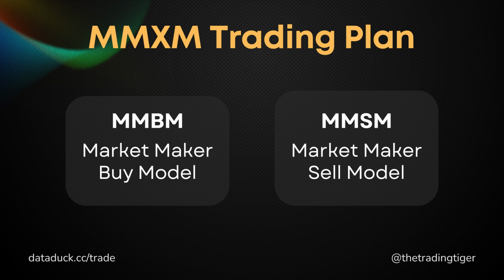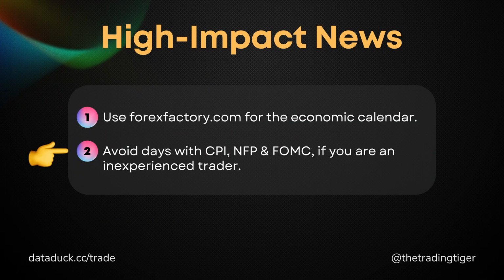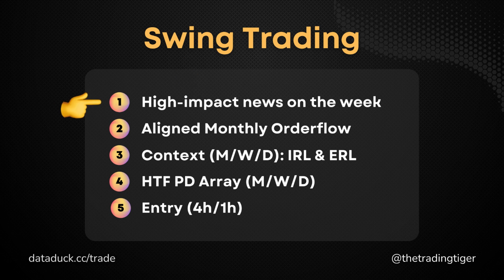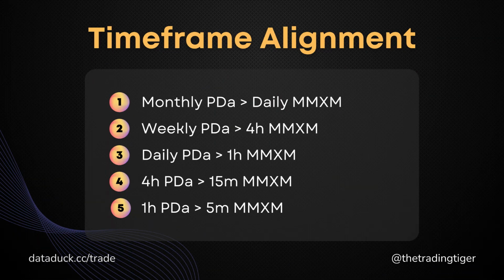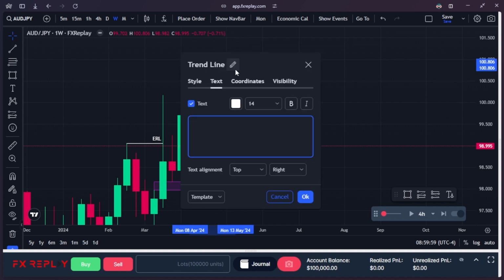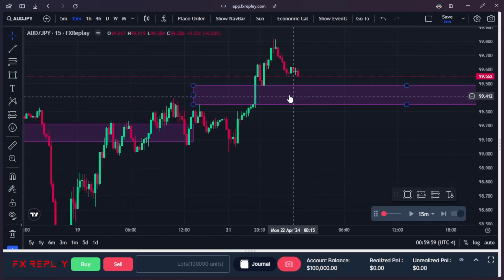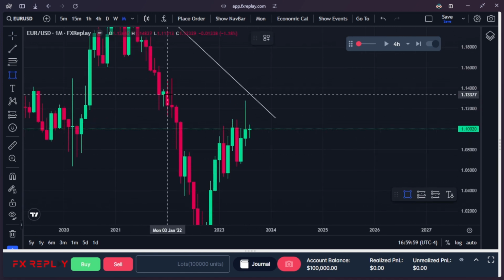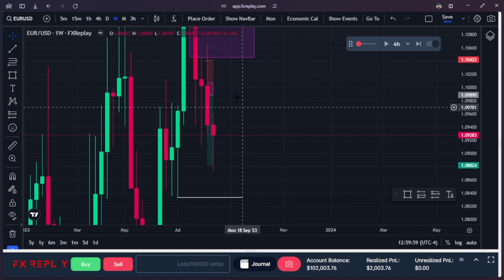ICT MMXM Trading Strategy (Insanely High Win Rate)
➤ Trading Titan Blueprint (Limited Spots):
Learn the complete MMXM trading plan for both intraday and swing trading strategies. Perfect for passing your funding challenges!